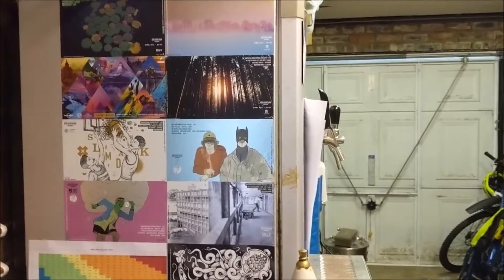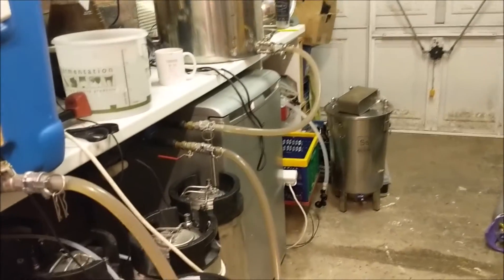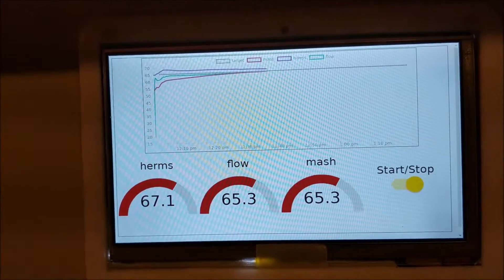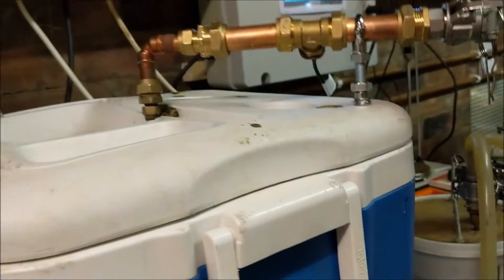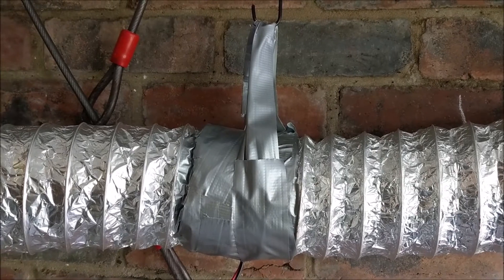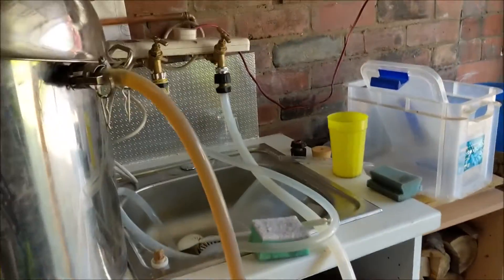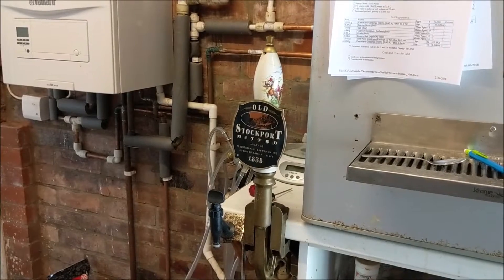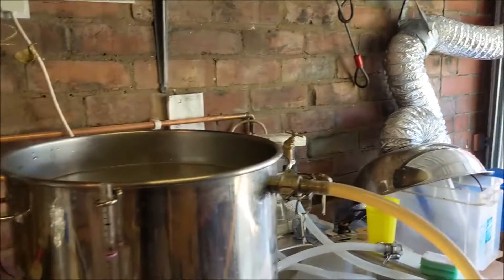Brewery Tour and First Brew Day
Tour of my new brewery set up and run through of the first brew day on the new configuration.